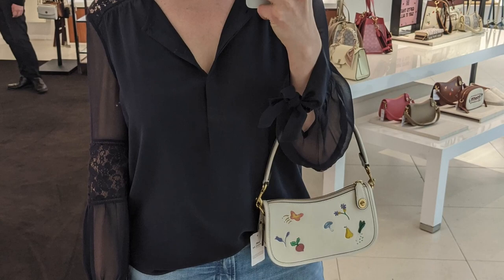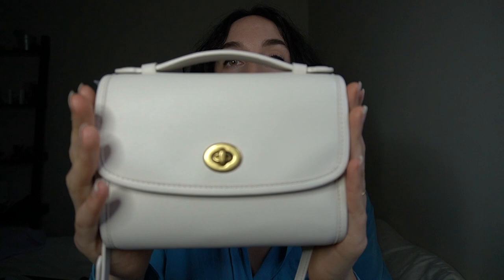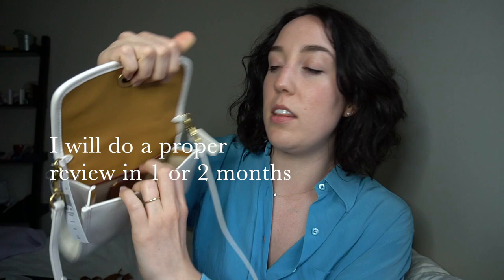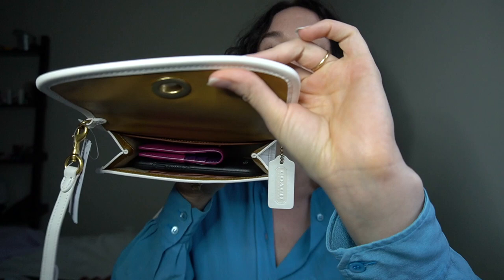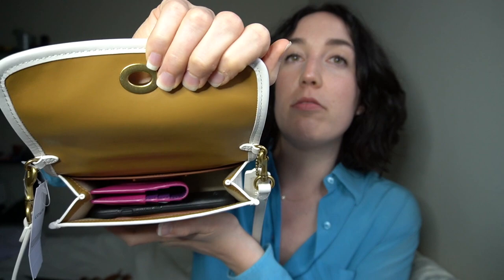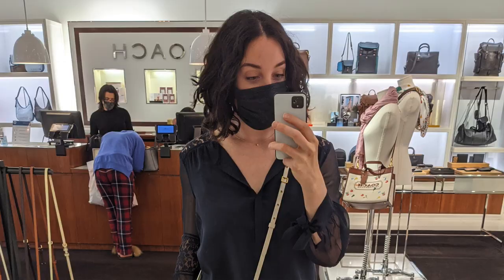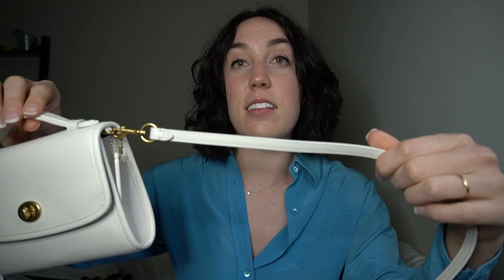Coach Unboxing!! The Most Thoughtful SA & Mother's Day Sale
I've already used this and love it!

It's been ages since I bought a Coach bag. I wanted something easy for running errands, going on long walks, and just generally have a fun time and not fussing about my bag!

The Mother's Day promotion just started, but I'm not sure how long it is running.